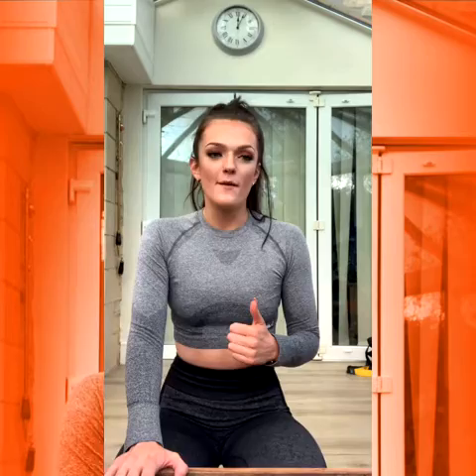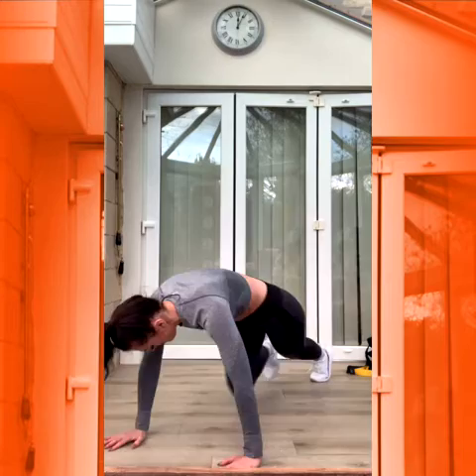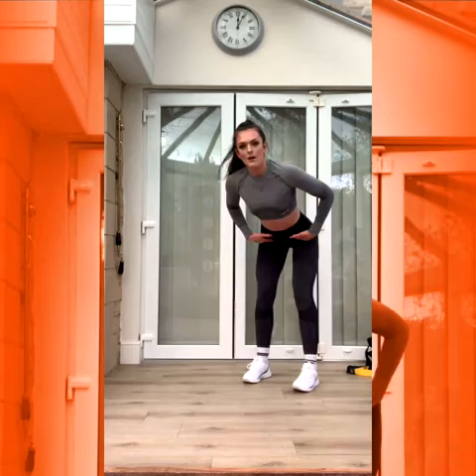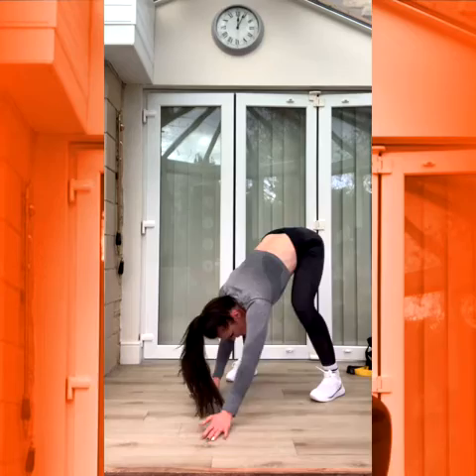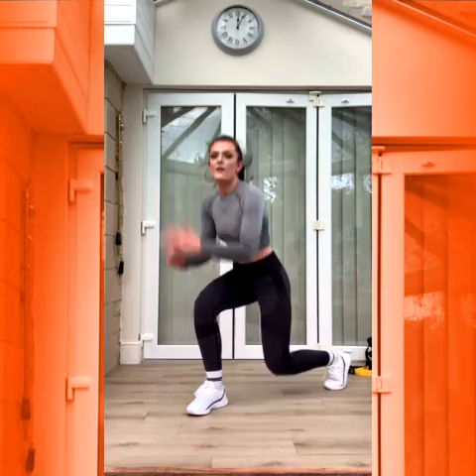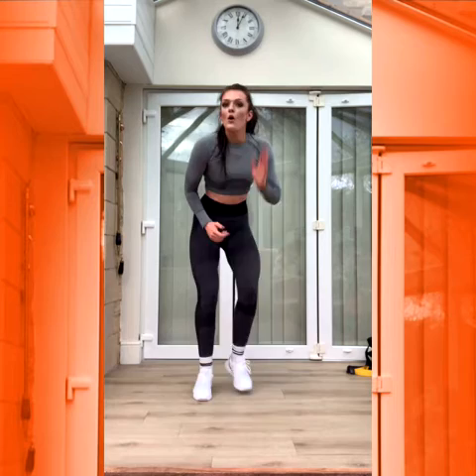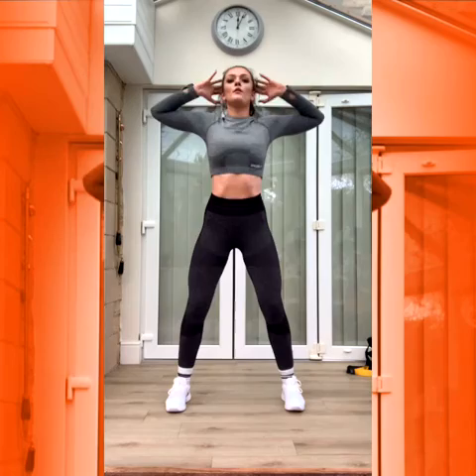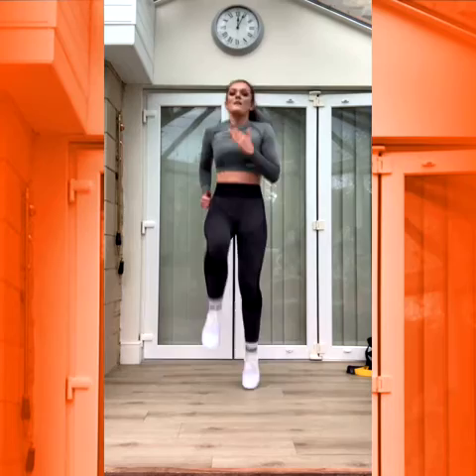At Home 20 Minute TABATA Class // Moving with Molly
This TABATA class is a quick paced circuit that will increase your heart rate and get you sweating. Push yourself as hard as you can during the working time and feel fabulous afterwards.

Enjoy fitties! x